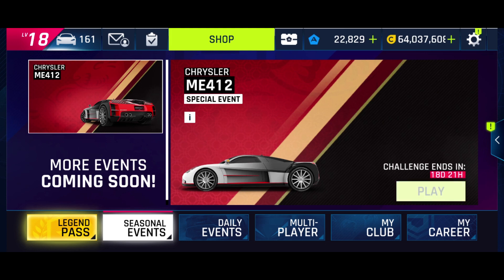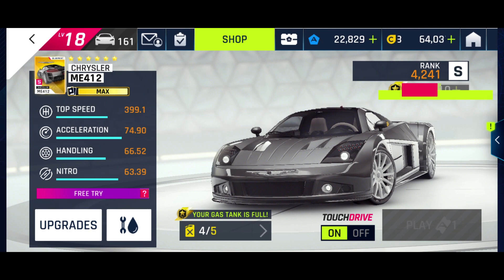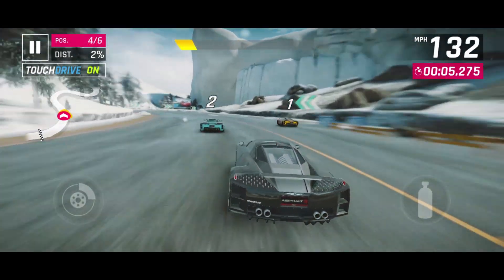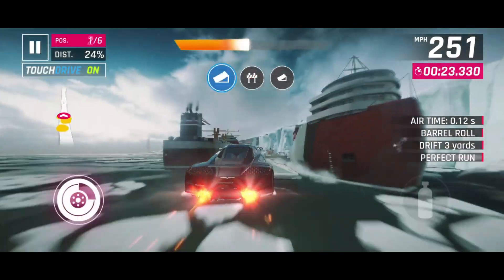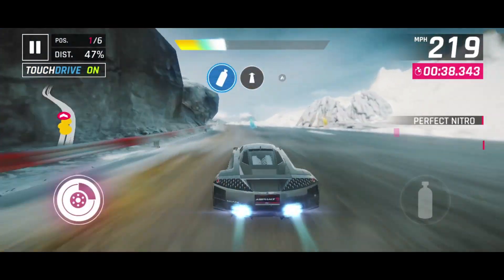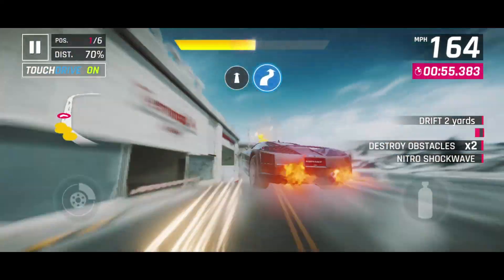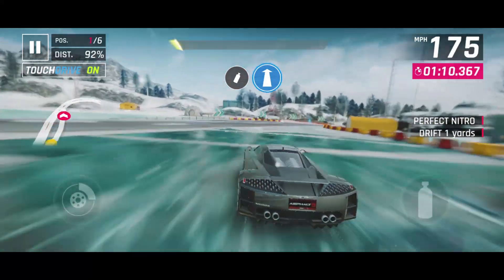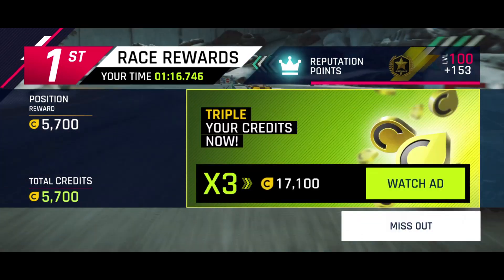Asphalt 9 - Chrysler ME412 Special Event Stage 10 - Chrysler ME412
Chrysler ME412 Special event Stage 10 in the Chrysler ME412 claiming all conditions and rewards.